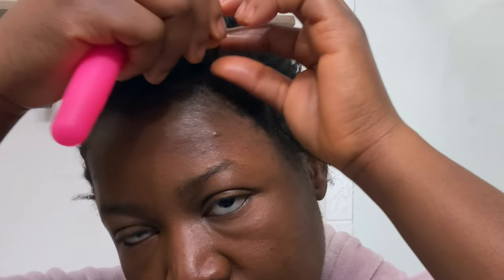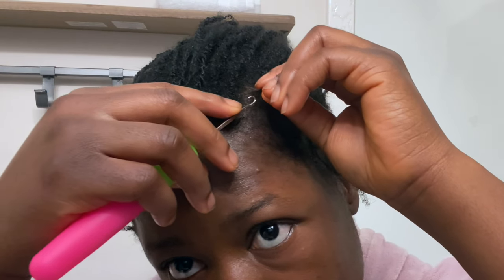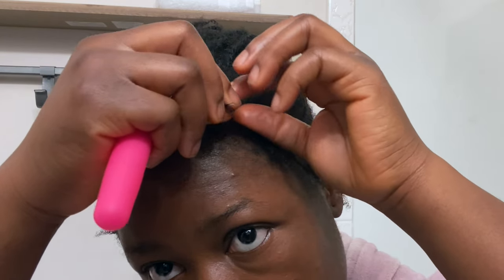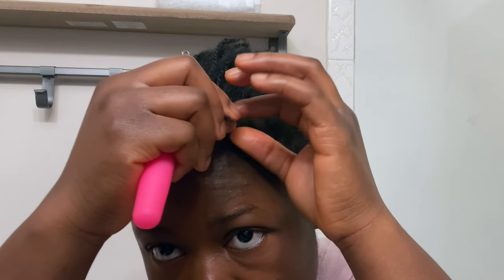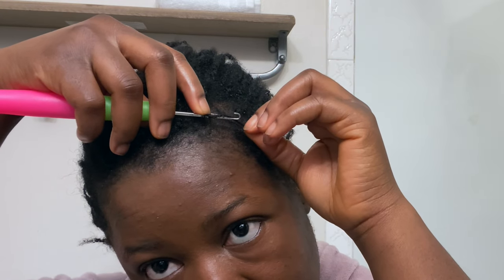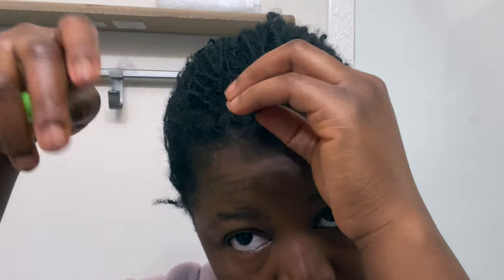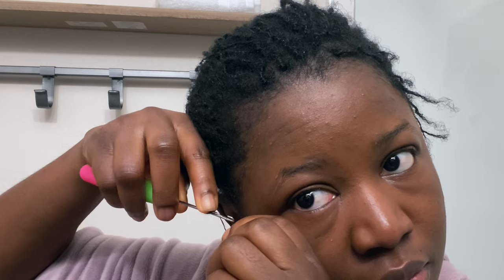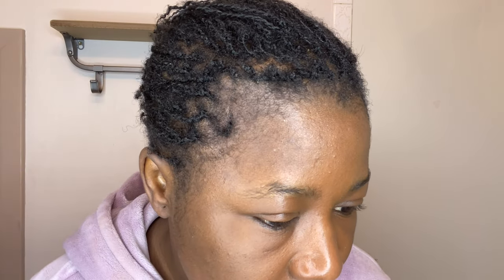HOW I INTERLOCK MY THIN, SHORT, AND DAMAGED EDGES USING CROCHET NEEDLE | DIY MICROLOCKS JOURNEY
This is a tutorial on how I interlock my short, edges in my starter microlocks journey. Hope you find it useful.